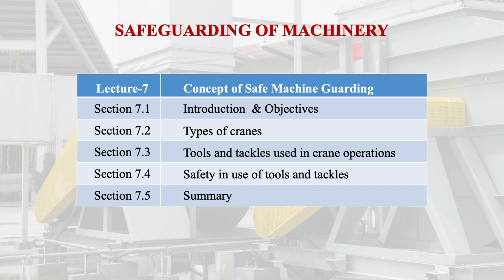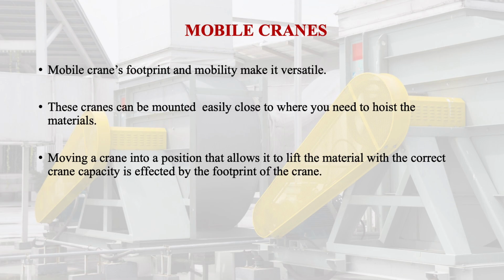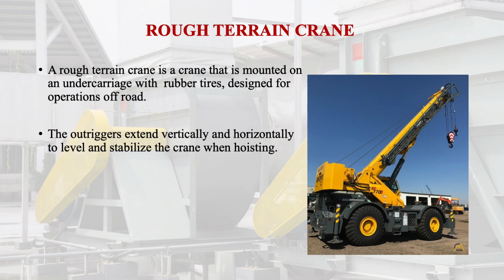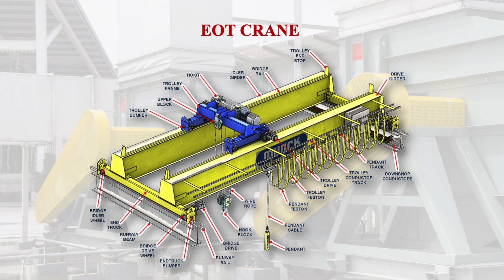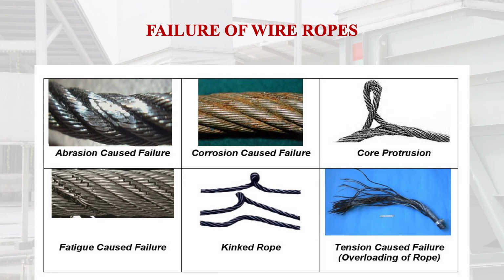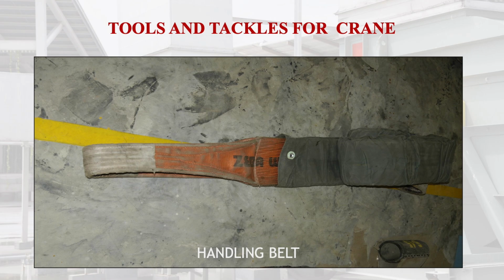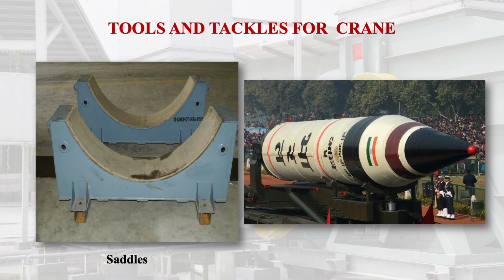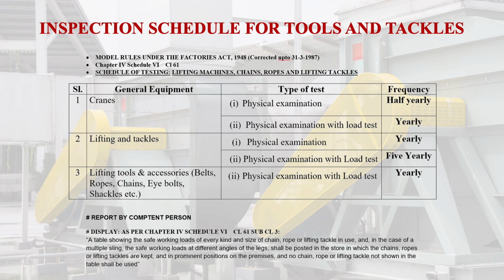Concept of Safe Machine Guarding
Subject: MIS-021
Course Name: MIS-021
Name of Presenter: Dr. KG Kapoor